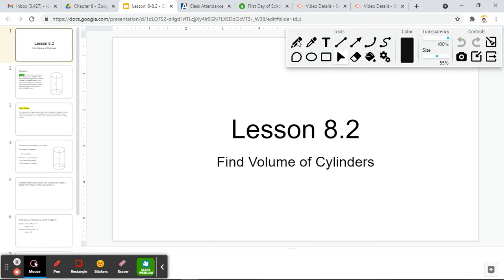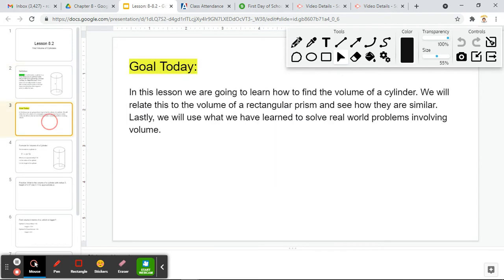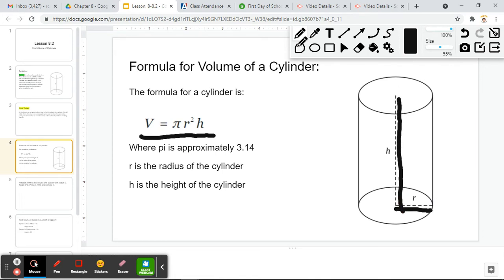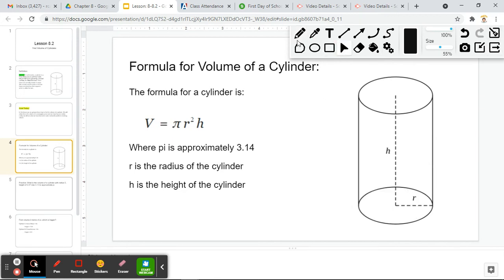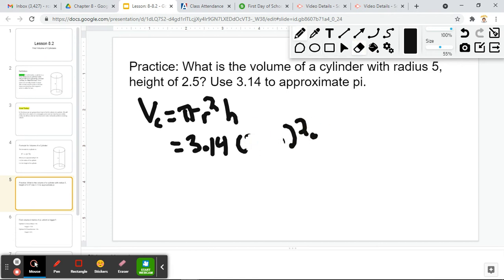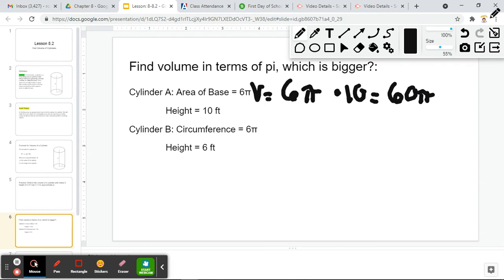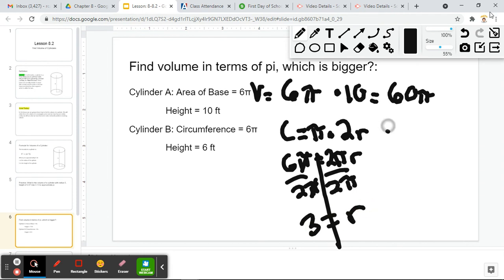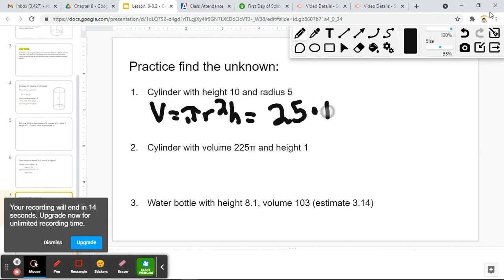Lesson: 8-8.2 (Part 1)